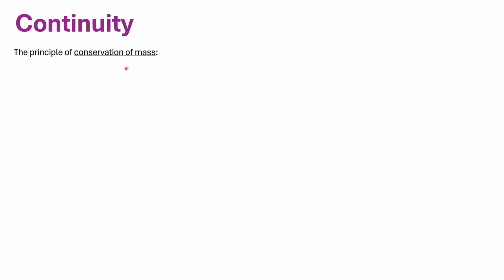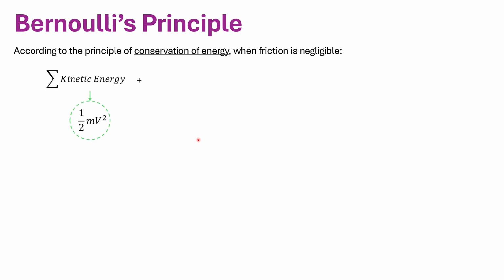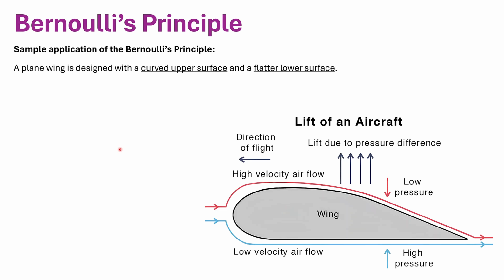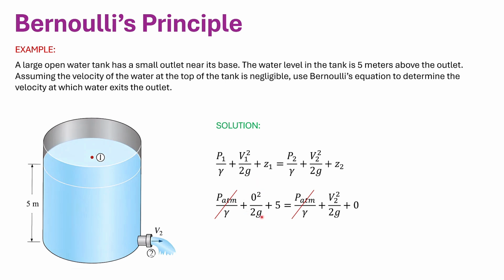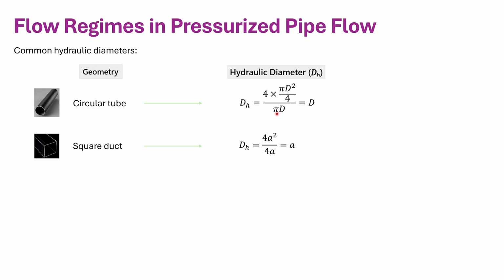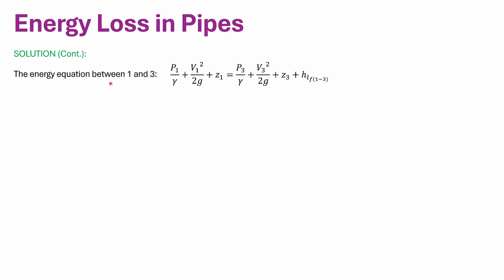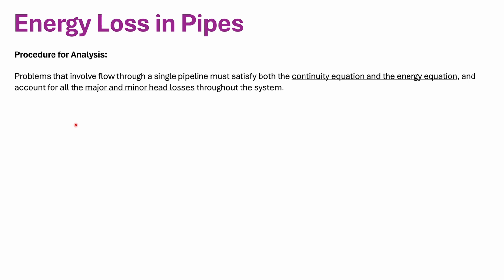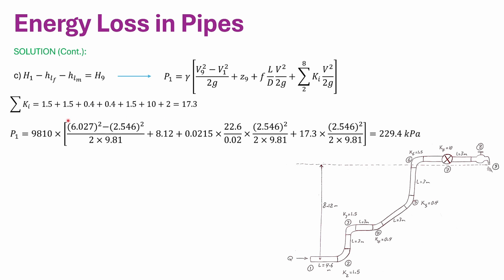Bernoulli’s Principle and Pressurized Pipe Flow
- Continuity Principle
- Bernoulli’s Principle
- Reynolds Number
- Major energy loss in pipes
- Minor energy loss in pipes